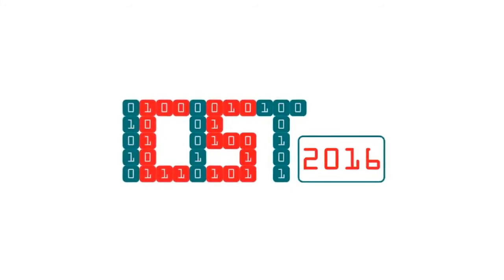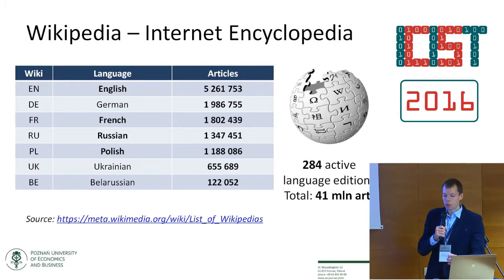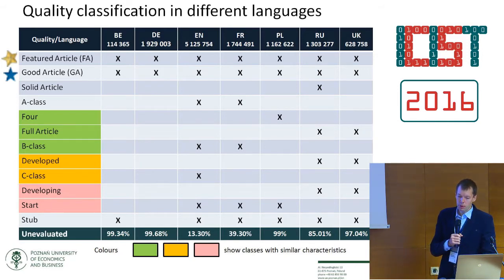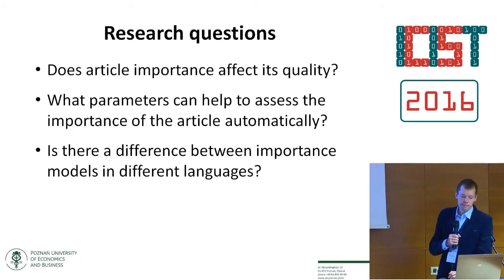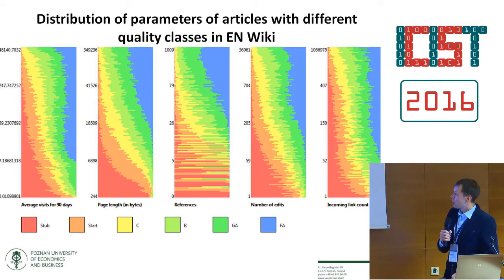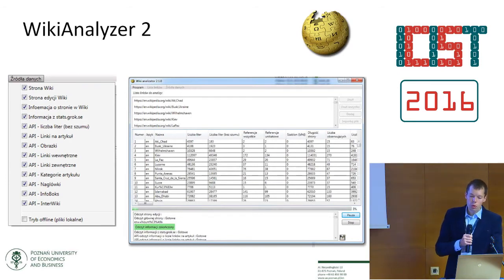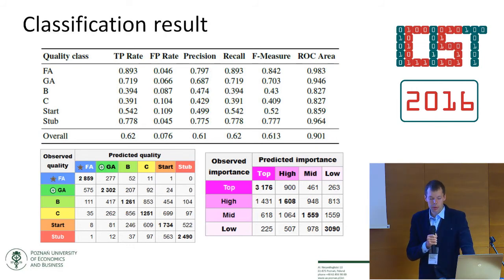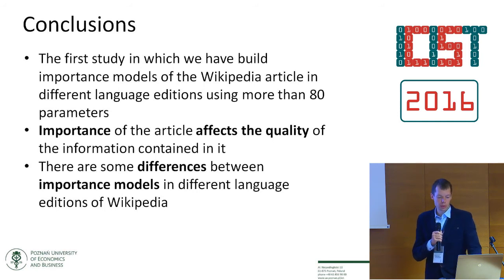Quality and Importance of Wikipedia Articles in Different Languages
Presentation "Quality and Importance of Wikipedia Articles in Different Languages". ICIST 2016 conference - Information Technology Applications, Special Session on Language Technologies (full version